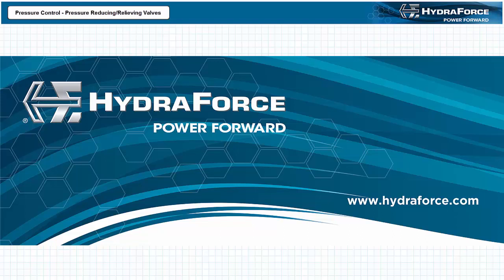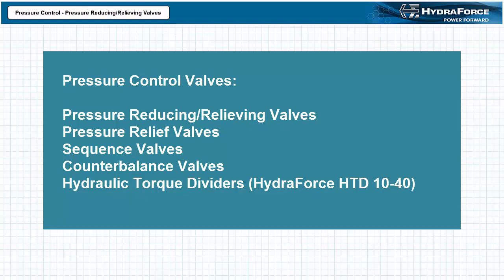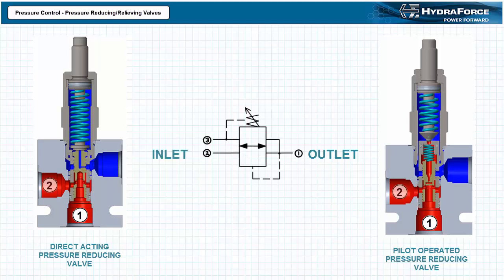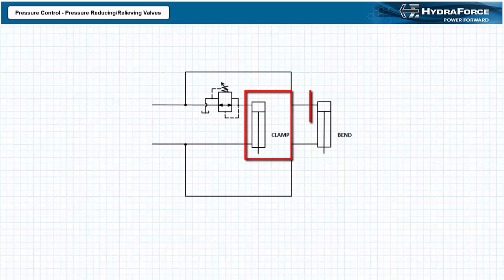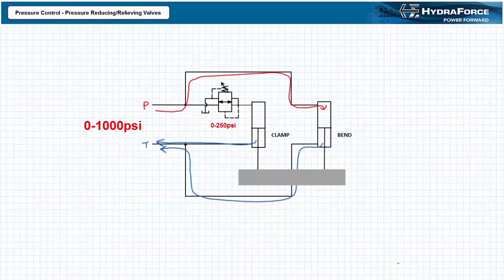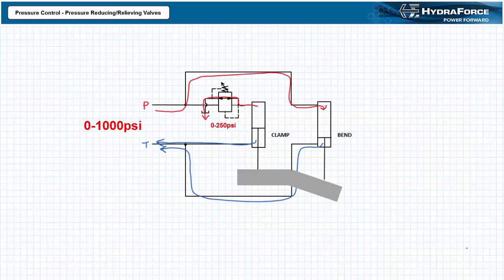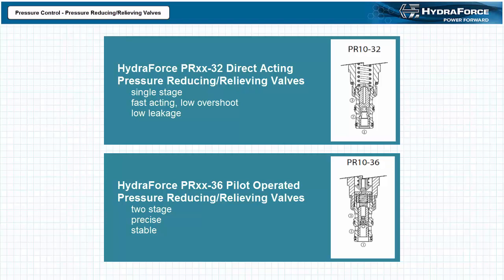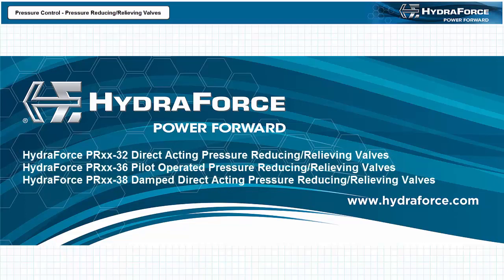Pressure Control: Pressure Reducing/Relieving Valves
The second video in the Pressure Control Series, Narrator Jim Pytel of BigBadTech discusses the basic operation and application of HydraForce pressure reducing/relieving valves and explores the differences between these and other pressure controls.